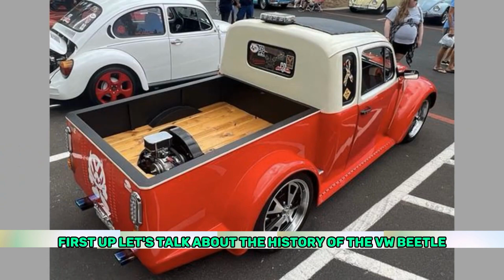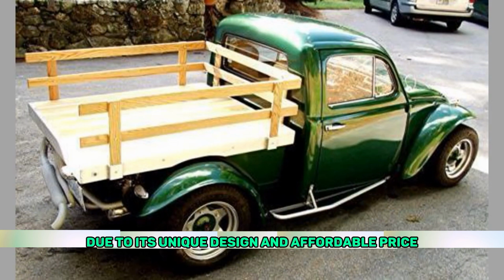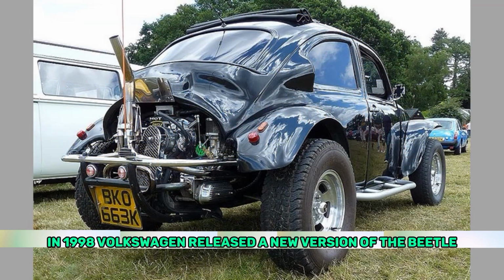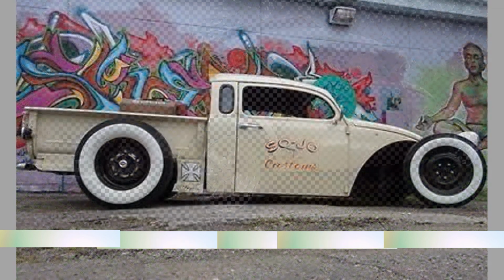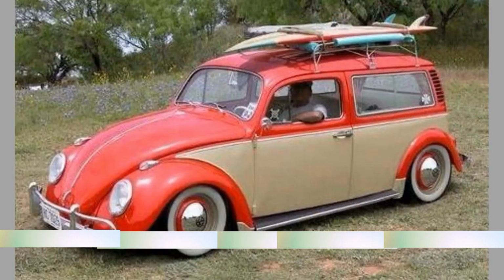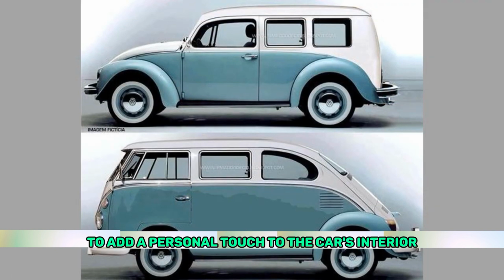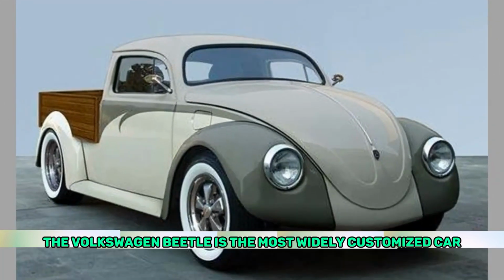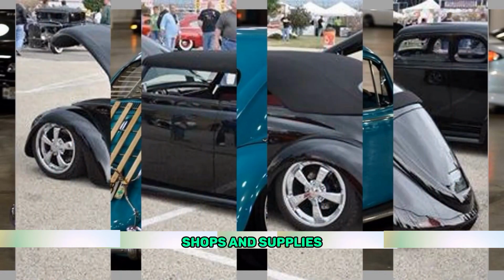Amazing and Unique VW Beetle Modifications you Need to See / Unbelievable VW Beetle Makeovers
Amazing and Unique VW Beetle Modifications you Need to See:
In this video, we showcase some incredible and one-of-a-kind modifications done to Volkswagen Beetles. From custom paint jobs to unique interior designs, these Beetle transformations are sure to inspire and amaze you. Join us as we explore the world of VW Beetle modifications and discover the creativity and craftsmanship behind these stunning cars.

Unbelievable VW Beetle Makeovers: Jaw-Dropping Modifications!
The Coolest VW Beetle Transformations You Must Watch!
Incredible Custom VW Beetles: Unique Modifications Revealed!
From Ordinary to Extraordinary: Amazing VW Beetle Modifications!
Must-See VW Beetle Makeovers: Uniqueness at Its Best!
Mind-Blowing VW Beetle Customizations: Prepare to be Amazed!
Discover the Most Unique VW Beetle Modifications Ever!
Journey into the World of Extraordinary VW Beetle Transformations!
Unveiling the Most Creative VW Beetle Modifications of All Time!
Witness the Beauty of Unconventional VW Beetle Makeovers!